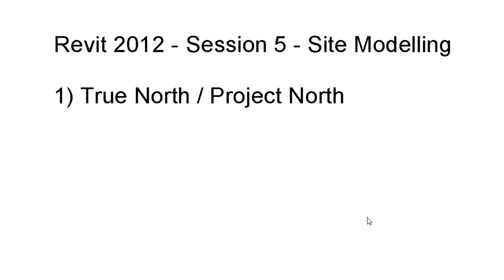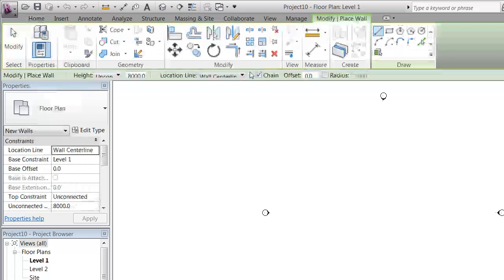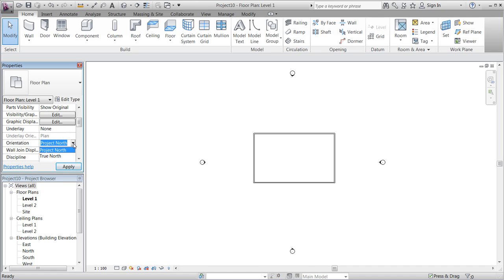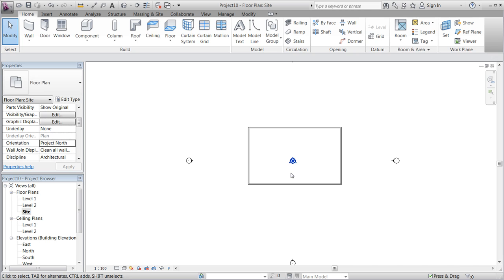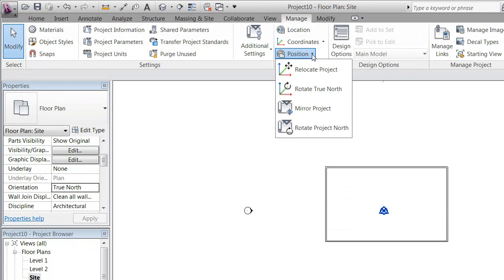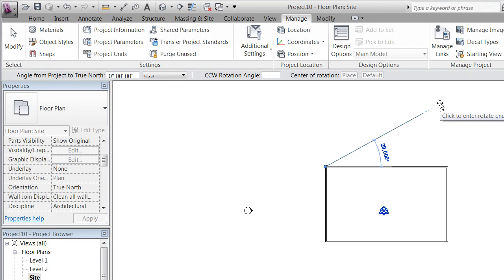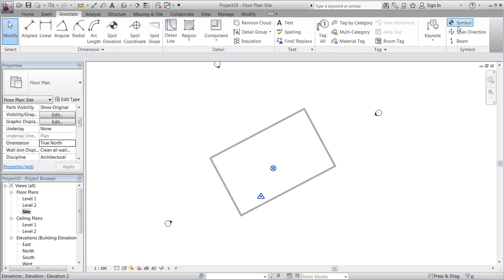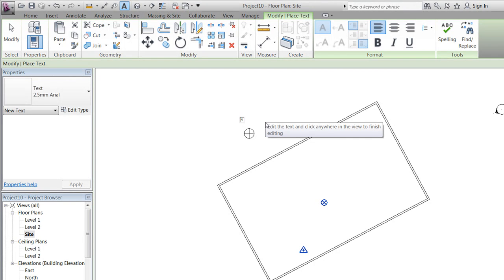Revit Architecture 2012 - Session 5 - Site Modelin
Revit 2012 - Session 5 - Site Modeling
1) True North / Project North